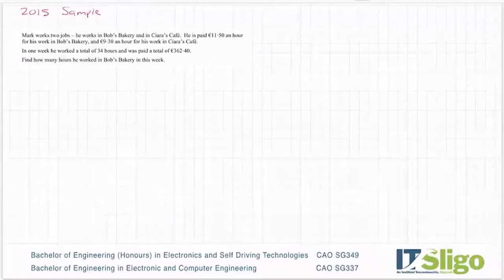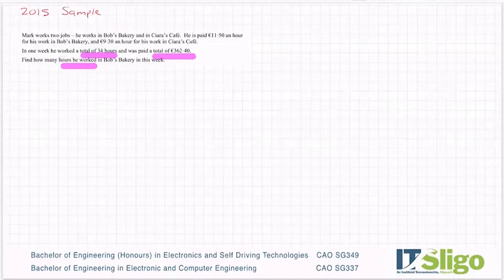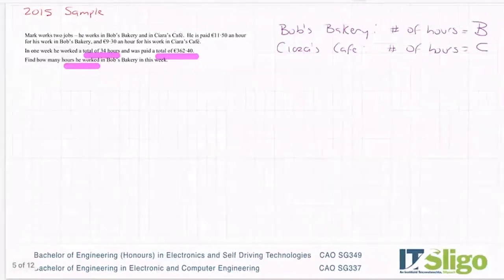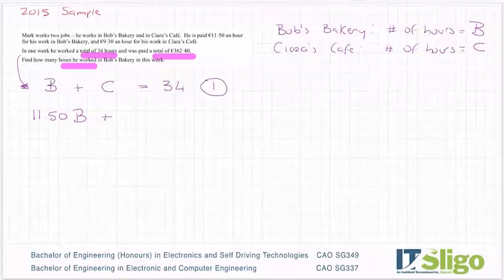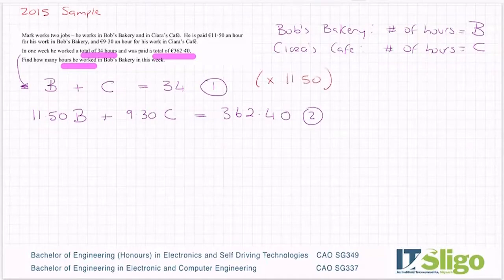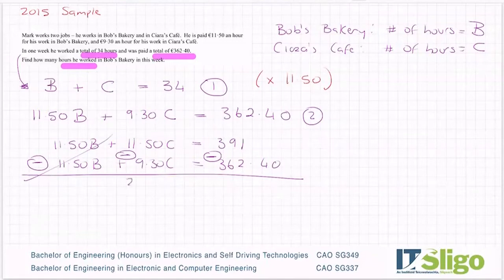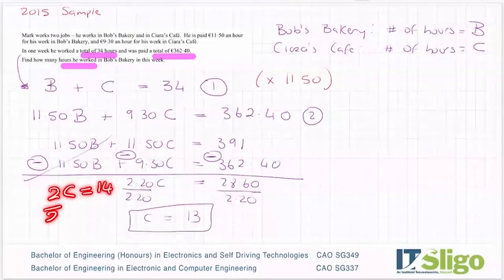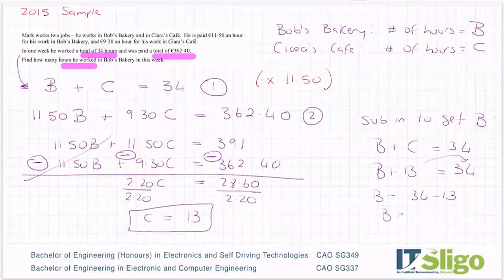Algebra Words to Equations 2015 Sample Junior Cert Higher Level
CAO SG337
BEng. in Electronic & Computer Engineering at IT Sligo

CAO SG349
BEng. (Honours) in Electronics and Self Driving Technologies.